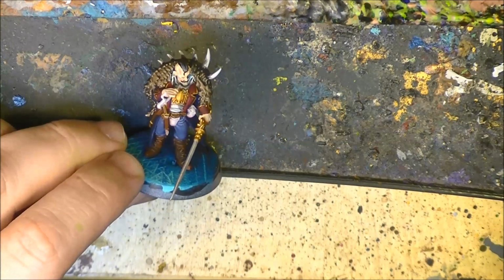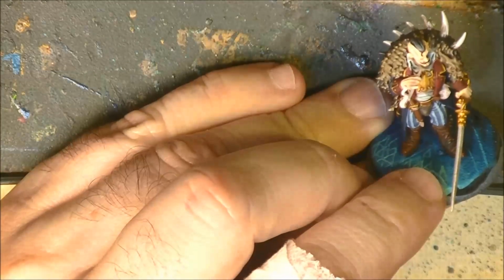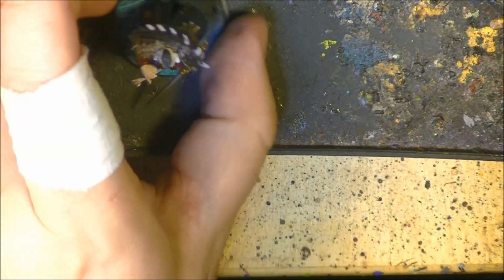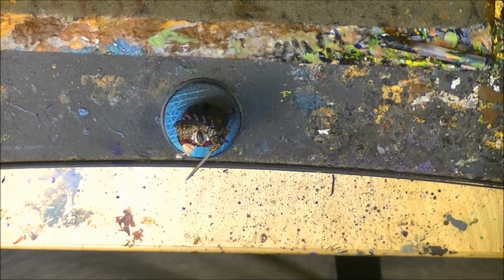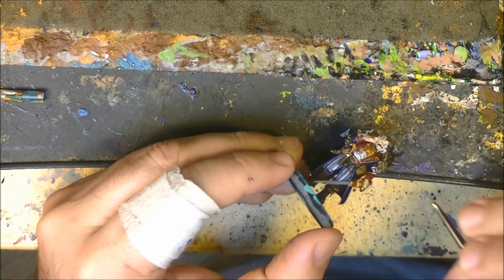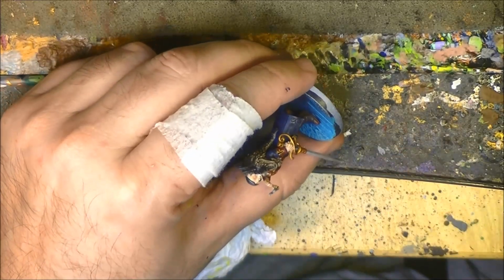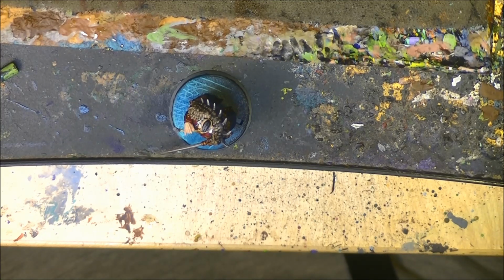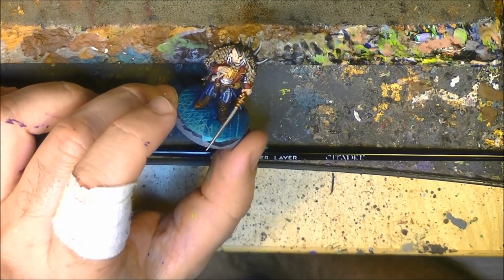Painting Tutorial Rogue Trader Blackstone Fortress part 2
Painting Tutorial Rogue Trader from Blackstone Fortress part 2